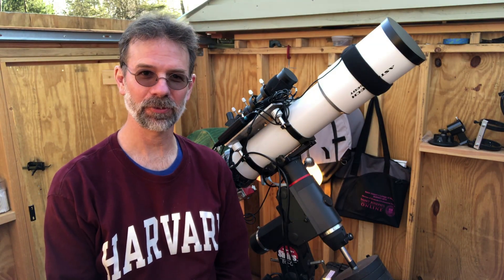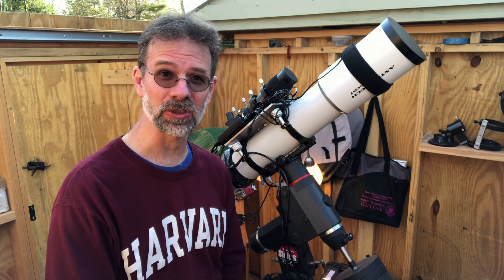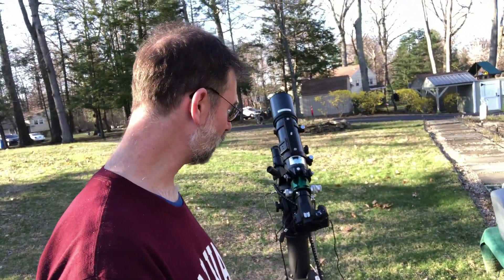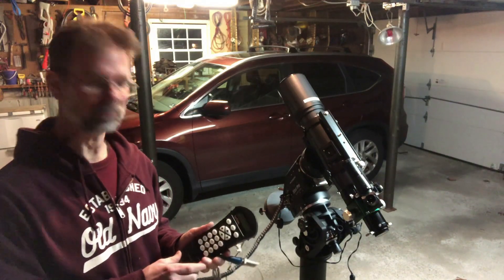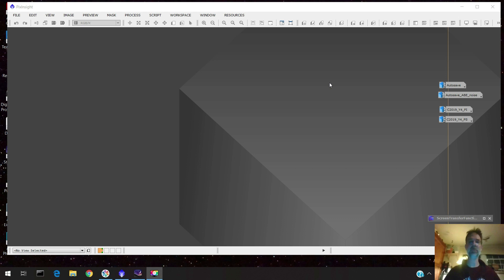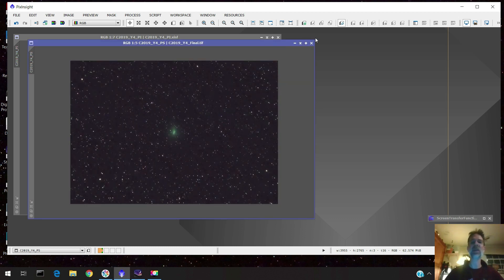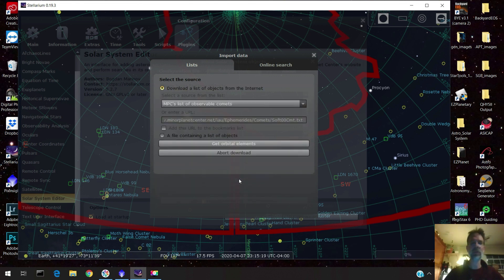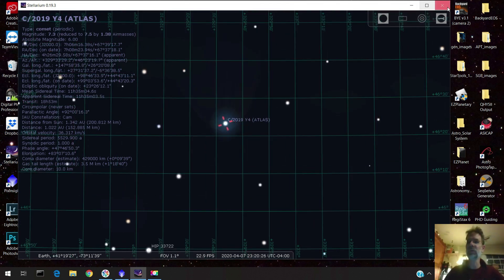Imaging Comet C2019 Y4 / Activating my remote rig / Adding a Comet to Stellarium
This was a test run for activating my remote rig (Orion Atlas Pro set up) for this year.  I decided to go after Comet C2019 Y4 (ATLAS) since the moon was out.  It was really good I did this as there were some problem which discovered.  Also, I discussed how to locate the comet using Stellarium.